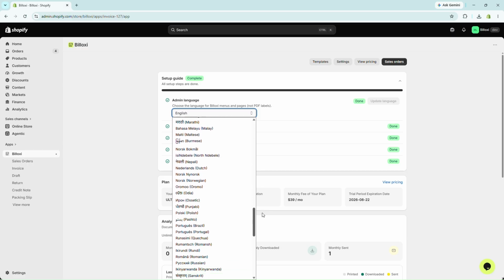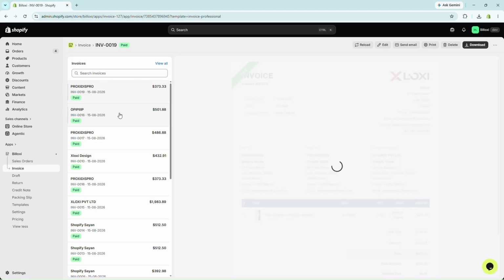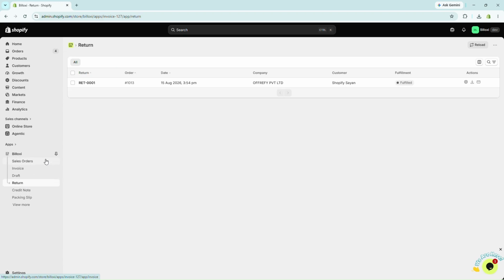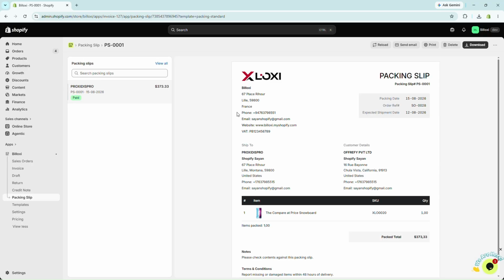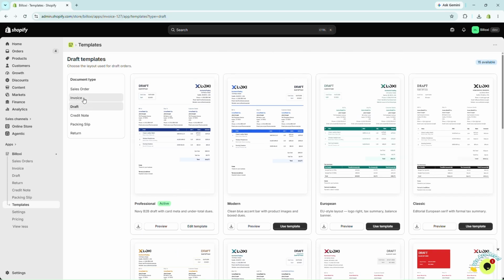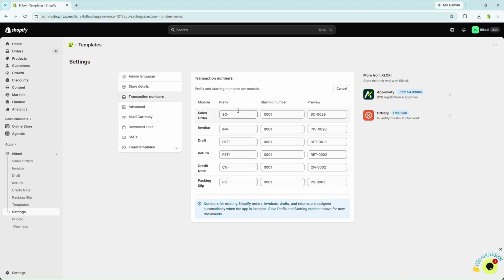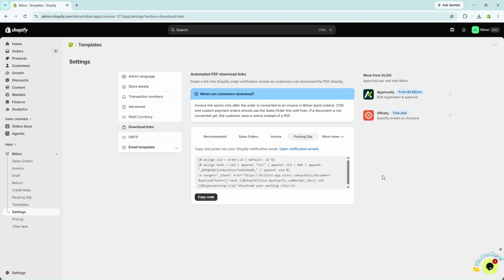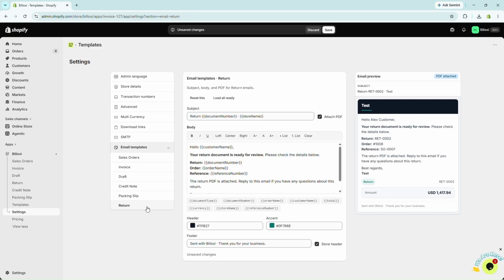Billoxi Shopify App Tutorial | Invoice, Sales Order, PDF Download, Print & Email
## Billoxi – Complete Shopify Invoice & Order Management App

Looking for a simple way to manage your Shopify sales documents? Meet **Billoxi** — an all-in-one Shopify app for creating professional **sales orders, invoices, drafts, returns, credit notes, and packing slips**.

In this video, we walk through the complete Billoxi experience — from setup and customization to creating, downloading, printing, and emailing documents.

• Home dashboard, setup guide, plans & analytics
• Sales orders, invoices, drafts, returns, credit notes & packing slips
• Download PDFs, print documents & email customers
• 15 professional templates for each document type
• Store logo, business details & custom fields
• Transaction numbers & automatic document creation rules
• Multi-currency support
• Download links in Shopify emails
• SMTP configuration
• Branded email templates

### 📄 Documents Supported

**Sales Order · Invoice · Draft · Return · Credit Note · Packing Slip**

### 🚀 Get Billoxi

Install Billoxi from the Shopify App Store:
[Paste your Billoxi App Store URL here]

Need help? 💬 Open the chat inside the Billoxi app — our team is here to help.